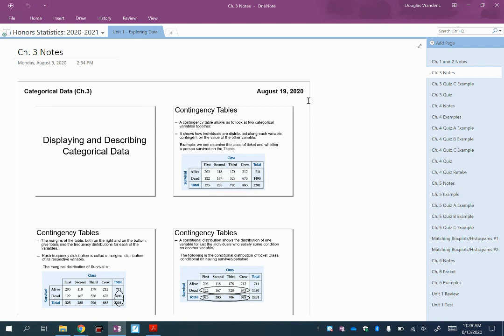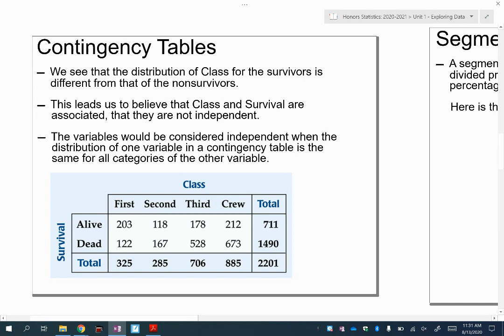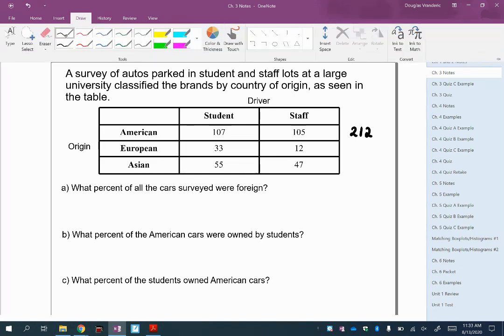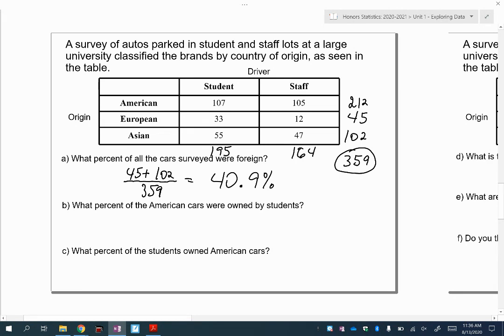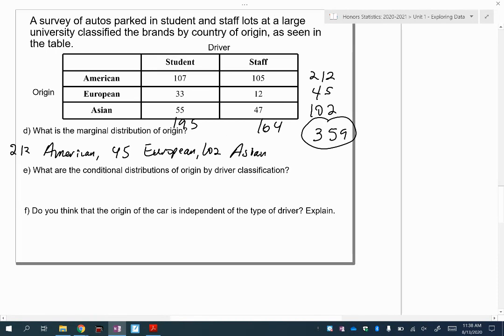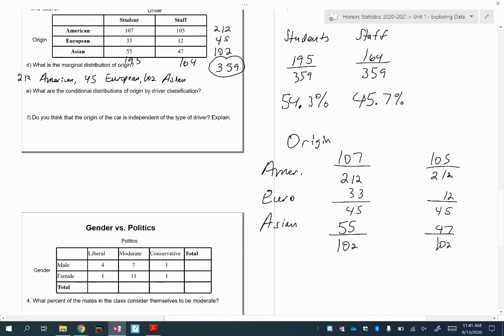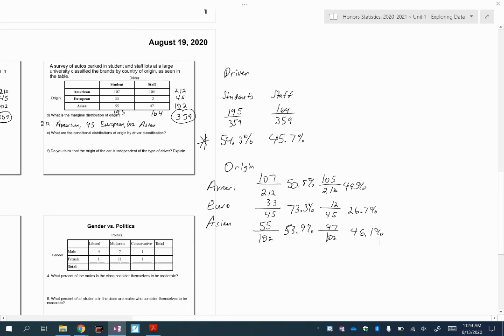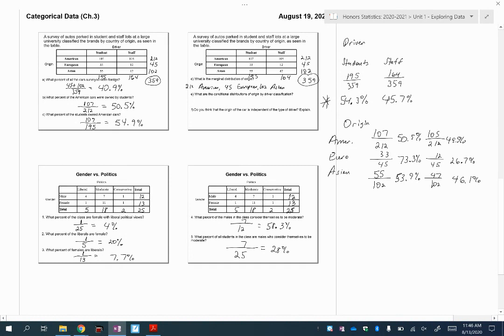Ch. 3 Notes and Examples